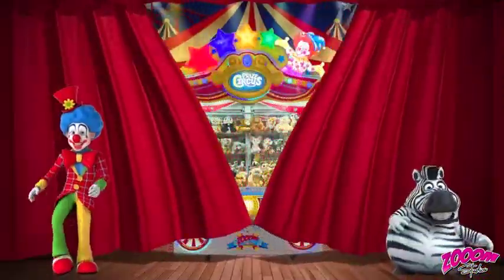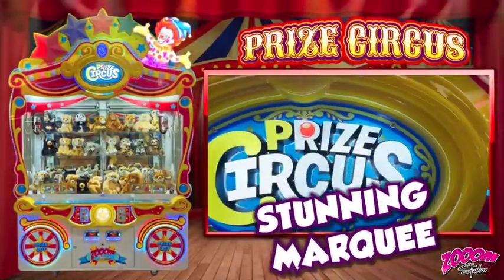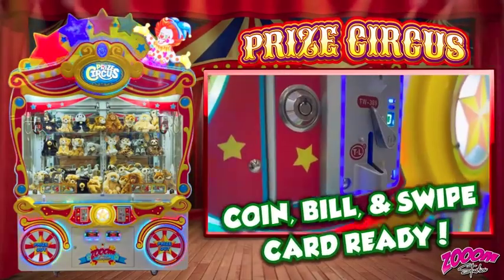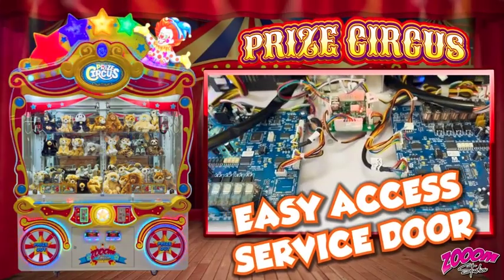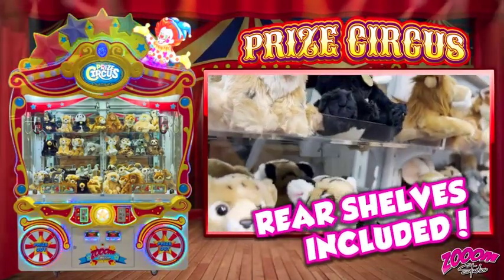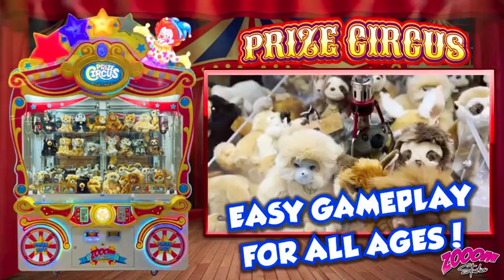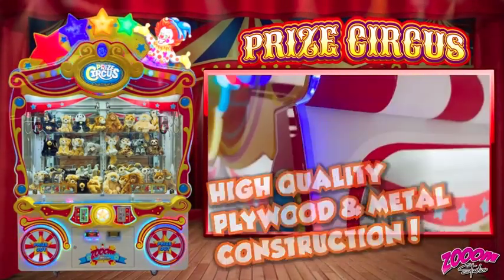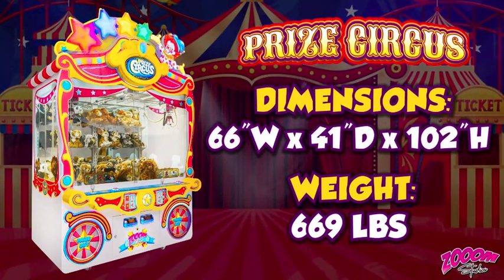Zooom Studios presents Prize Circus!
Zooom Studios presents Prize Circus! The super fun circus-themed 2 player claw game!

Prize Circus – Step Right Up! And Win Great Prizes! Step right up to the Prize Circus, where winning great prizes has never been more exciting! The spectacular 2-player crane game is sure to captivate players of all ages. With its colorful and bright marquee and graphics, the Prize Circus adds a vibrant and eye-catching element to your game room. And let’s not forget about the thrilling circus sounds that immerse players in the excitement of the game.